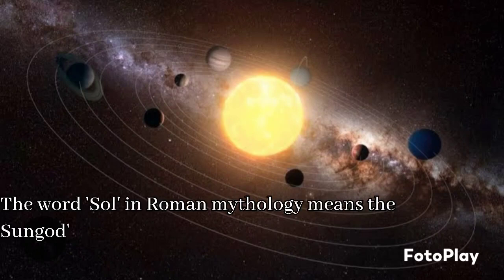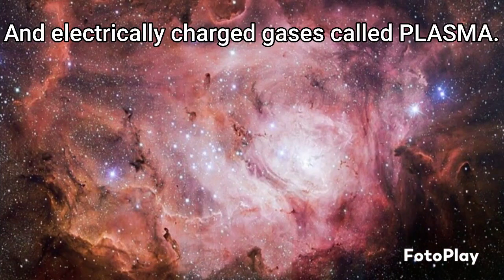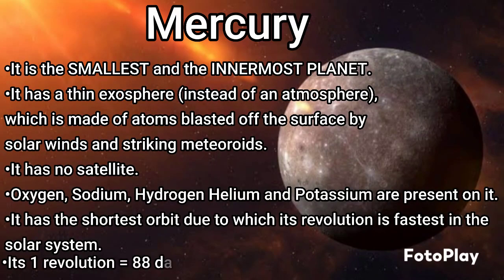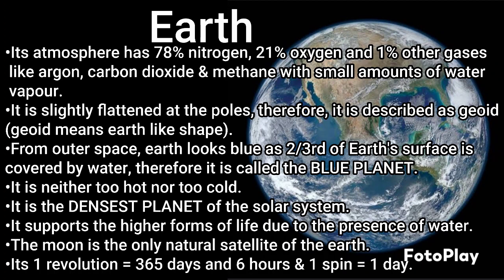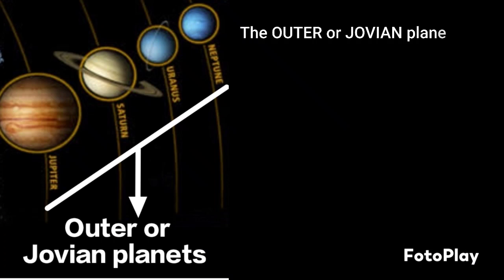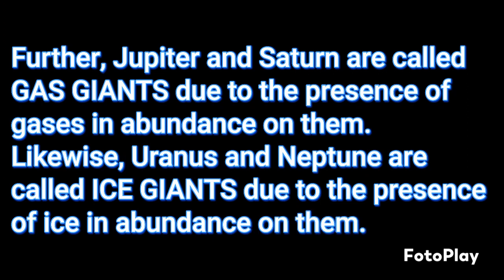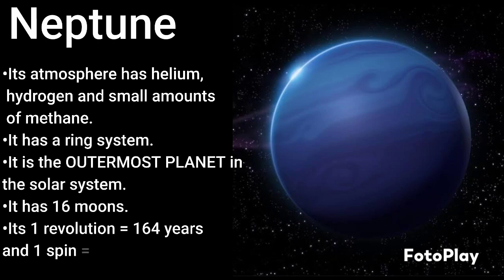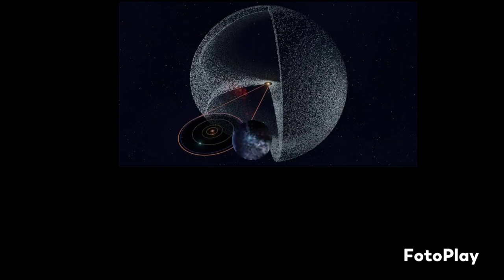Know the solar system with D.D Polymath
why did pluto get kicked out of the solar system
how many planets do we have in our solar system
how many planets we have in our solar system
how many planets in our solar system have rings
where is the tallest mountain in our solar system
where is the solar system in the milky way galaxy
solar nebula # formation of the sun formation of the planets formation of the solar system